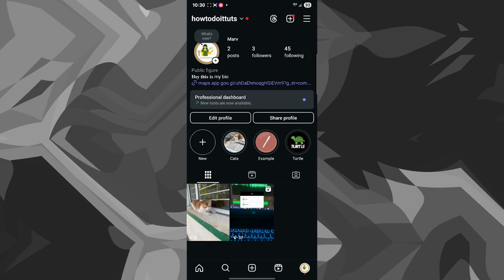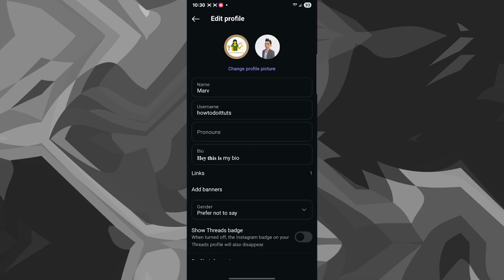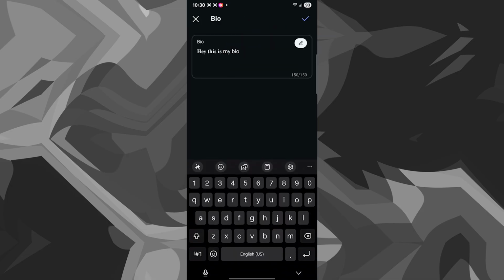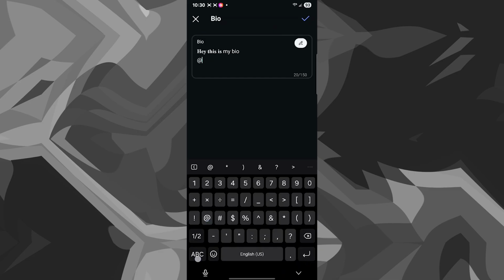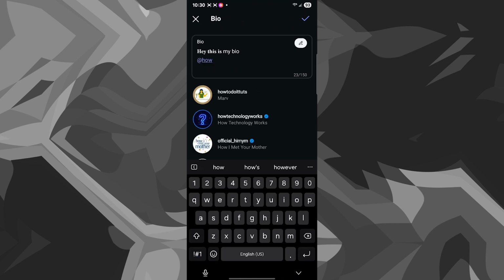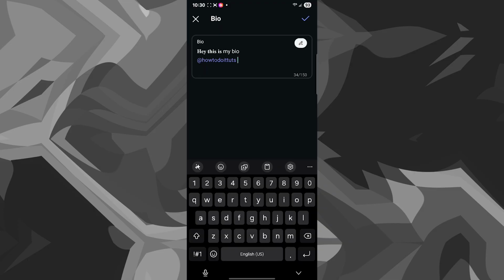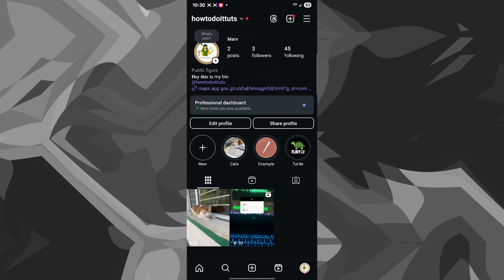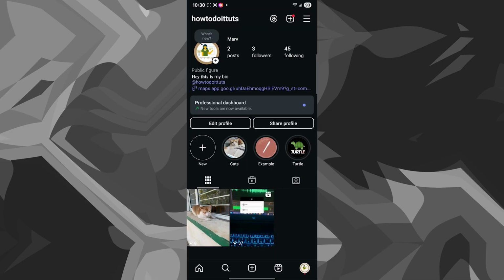How To Tag Someone On Instagram Bio (Easy & Quick Tutorial)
In this Instagram tutorial, I will show you how to tag someone on Instagram bio. This tutorial walks you through the super‑simple process of adding a live tag to your profile, so visitors can jump straight to the accounts you feature. Adding tags in your Instagram bio can increase visibility and profile clicks to the profiles that you feature.

First, open your profile and tap Edit Profile, then select the Bio field. Type your text normally, and when you want to mention someone, use the “@” symbol followed by their username. As you start typing, Instagram will suggest matching accounts—select the one you need. That’s exactly how to tag account in Instagram bio in just a few taps.

Once you’ve finished adding your text and tags, tap the checkmark (✔️) to save. Now, anyone who views your profile can click the tag and go directly to that user’s page. This is the easiest way how to tag people on Instagram bio without needing any extra apps or workarounds.

Whether you’re highlighting collaborators, mentioning friends, featuring your favorite creators, or linking to your own secondary account, knowing how to tag profile in Instagram bio makes your profile more interactive and creates a portal to reach other accounts quickly and easily. And it’s perfect for networking, cross-promotion, or simply giving shout‑outs.

By learning how to tag someone on Instagram bio, you can boost profile engagement and make your page more dynamic. A very easy process with no hassles—just Instagram’s built-in features.

Video Summary & Benefits:
• Step‑by‑step guide to adding clickable tags in your Instagram bio
• Quick “@username” tagging method—no third‑party tools required
• Great for businesses, influencers, and personal accounts
• Drives profile visits by linking directly to featured accounts

If this tutorial helped you learn how to tag someone on Instagram bio, press the Like button, leave a Comment below with any questions or suggestions, and don’t forget to Subscribe for more Instagram tips and tutorials!